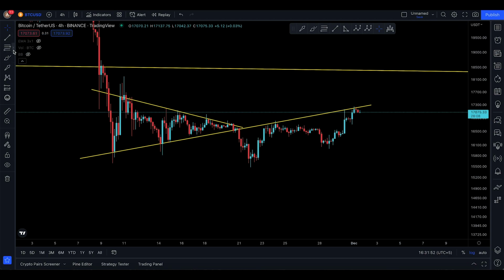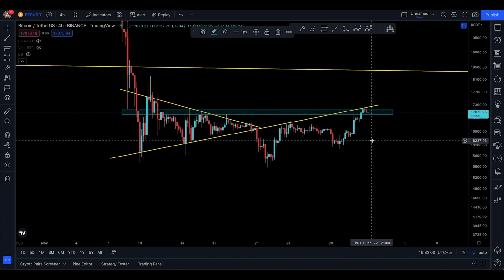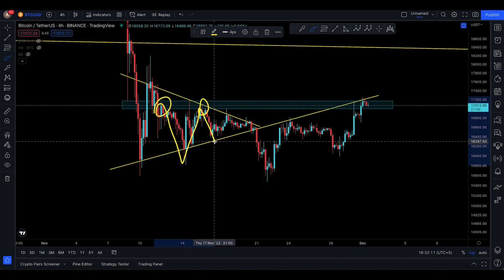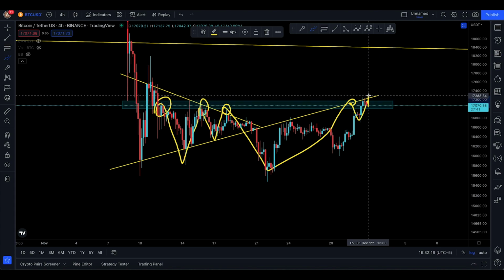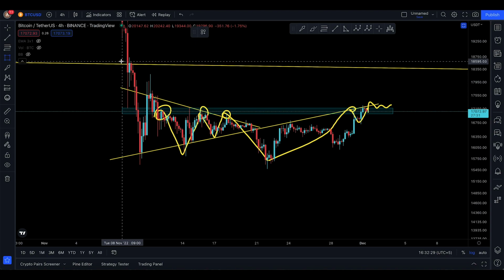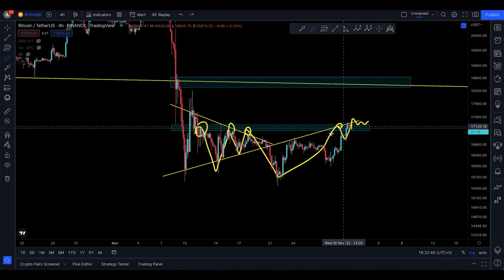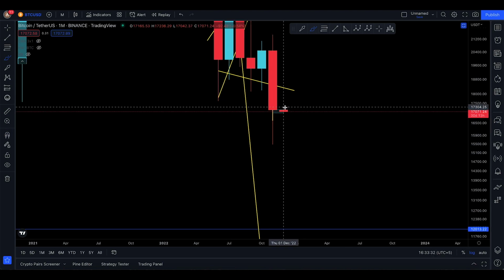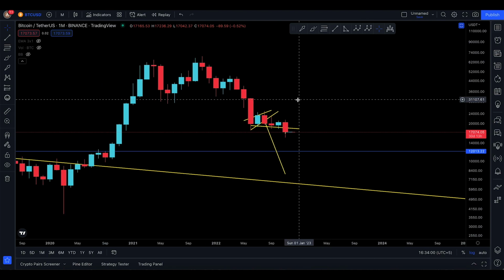BITCOIN PRICE PREDICTION [ 3 BEARISH SIGNS ! ]